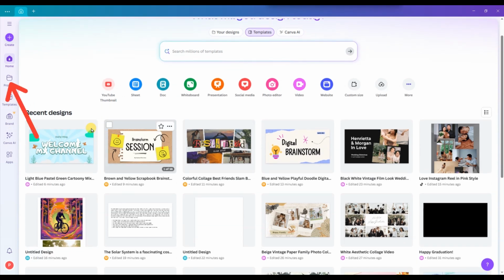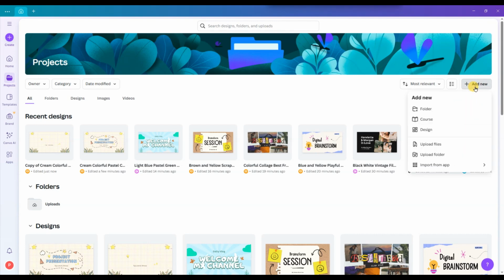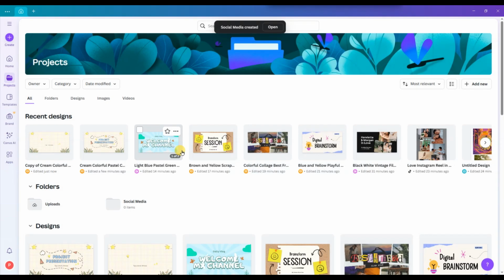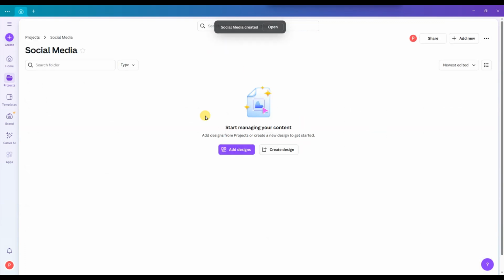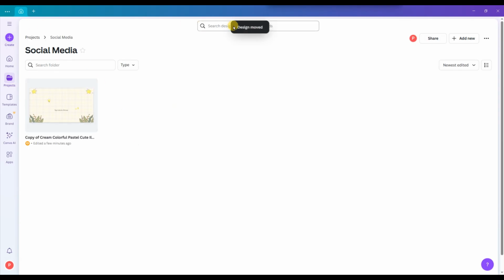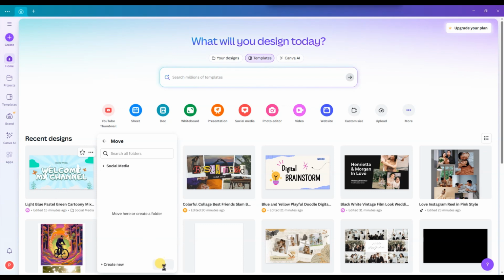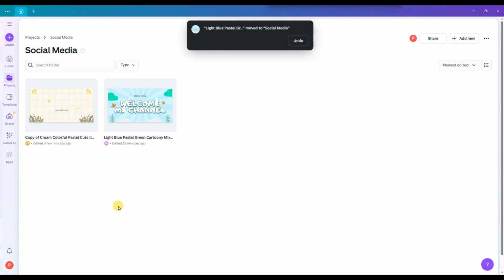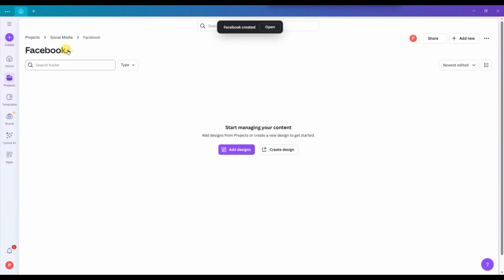How to Organize Folders in Canva PC 2025?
Want to keep your Canva projects neat and easy to access? In this complete tutorial, we’ll show you how to organize folders in Canva PC. Learn step-by-step how to create folders, move designs, and manage your Canva workspace efficiently. You’ll discover how to add subfolders, rename folders, delete unwanted folders, and organize multiple designs at once for better workflow. This guide is perfect for designers, marketers, students, or anyone using Canva for social media, presentations, marketing materials, or personal projects.

Follow along to master folder organization in Canva, keep your projects structured, and save time while designing.